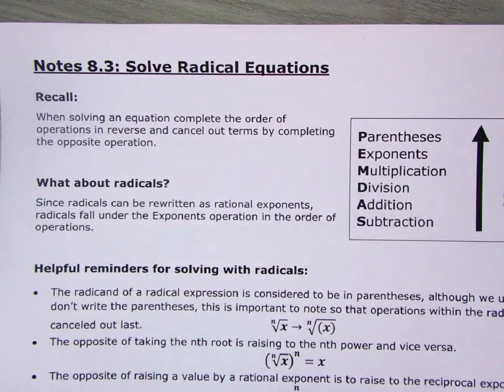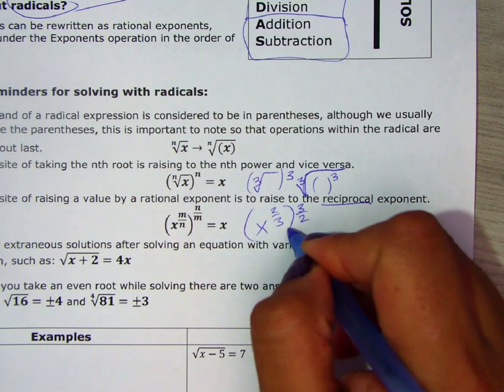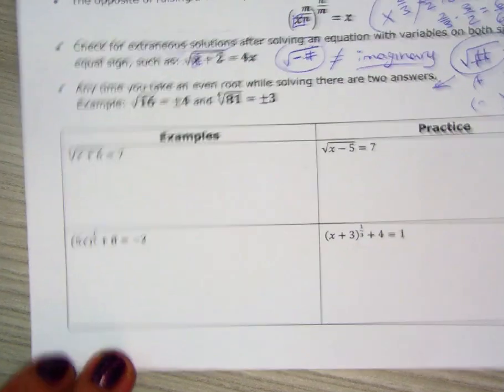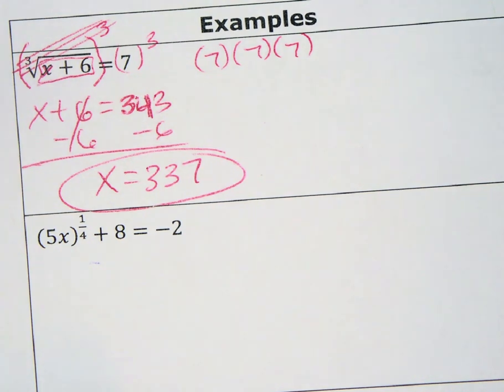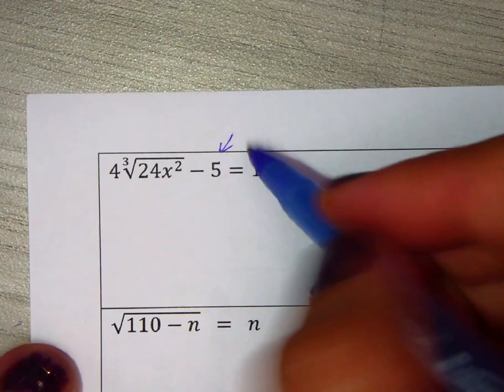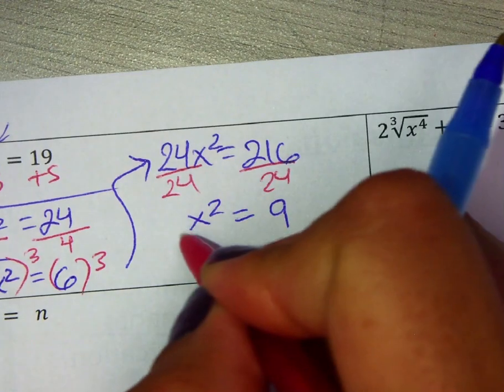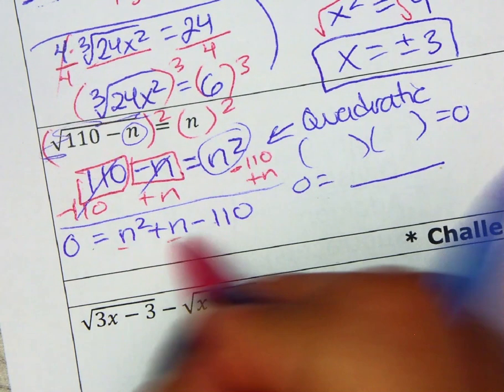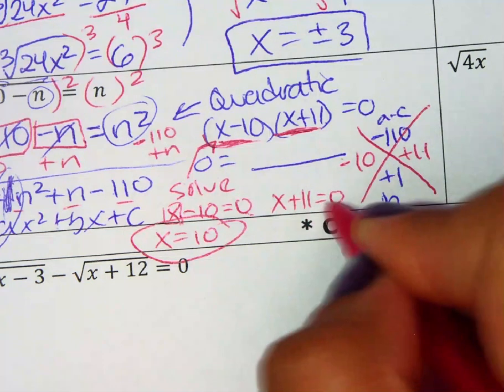8.3 Notes: Solving Radical Equations